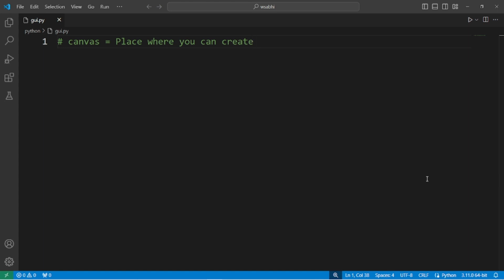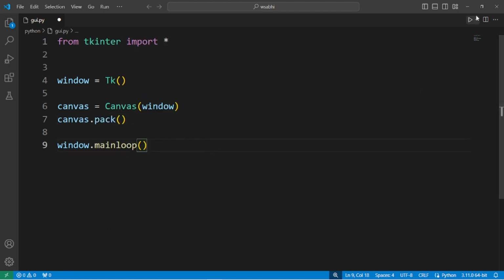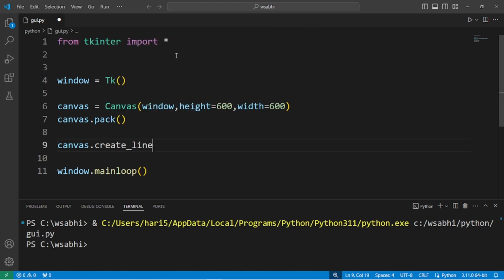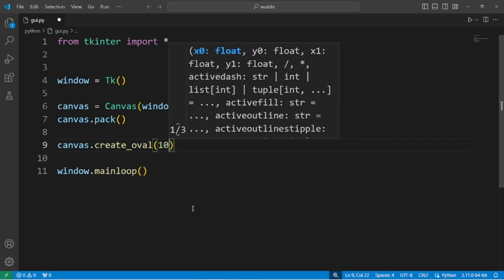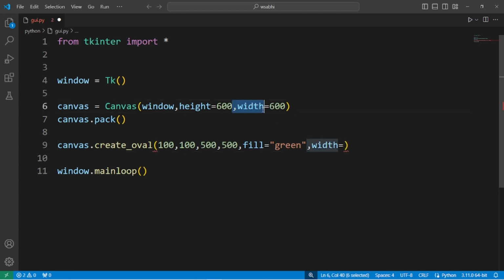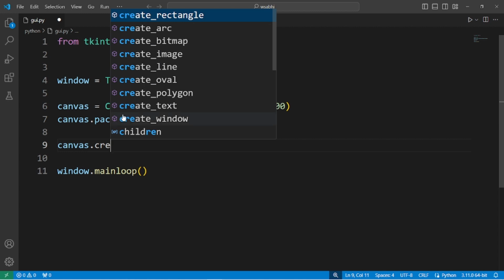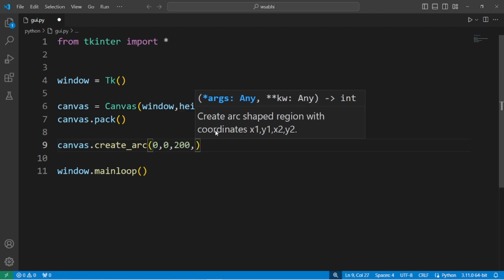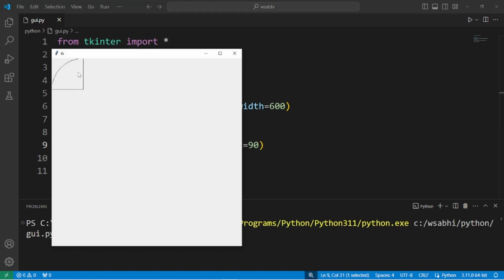Python tutorial on GUI Canvas(Python tutorial #43)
In this video you will learn about python Canvas!!

Topics:
Introduction to Canvas
Creating a line
Creating a polygon
Fill a polygon
Creating a rectangle
Create an arc
Starting arc's